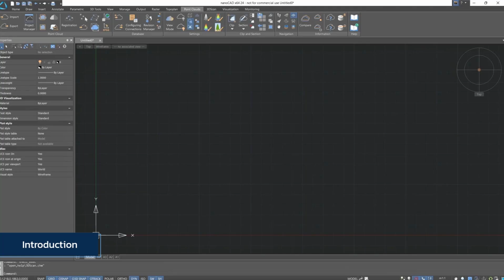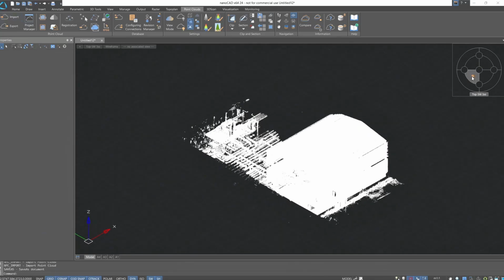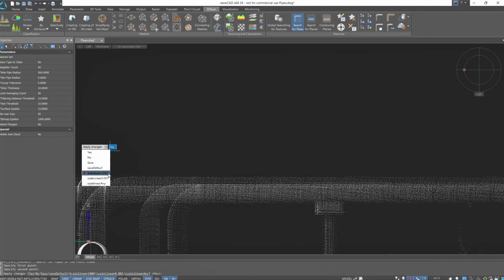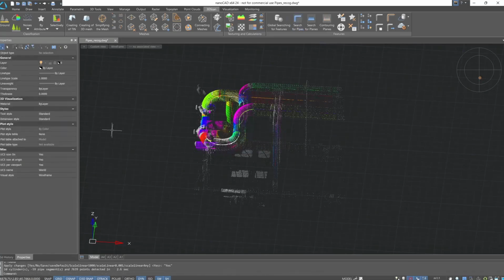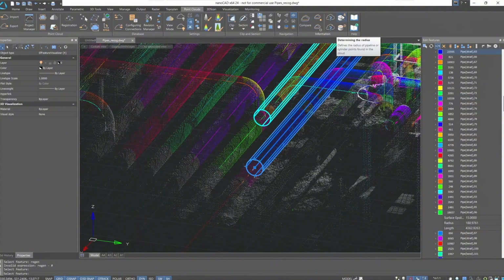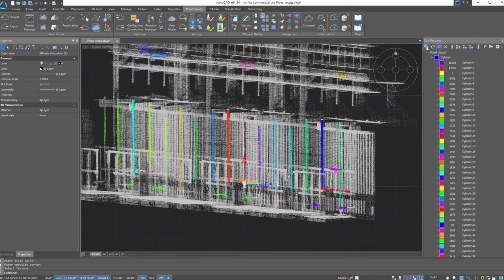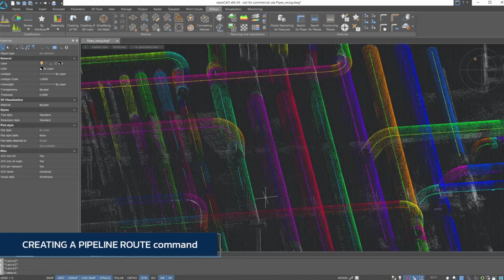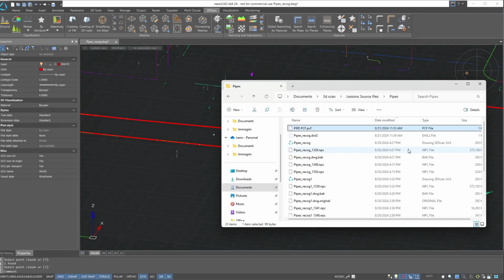Pipeline recognition with technical objects - nanoCAD 3DScan - Lesson 5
In Lesson 5 of the nanoCAD 3DScan course, we'll cover pipeline recognition with technical objects, building pipeline routes, importing results to PCF format, and more. For alternative results, use the "HELP_PC" command to access the Help feature.